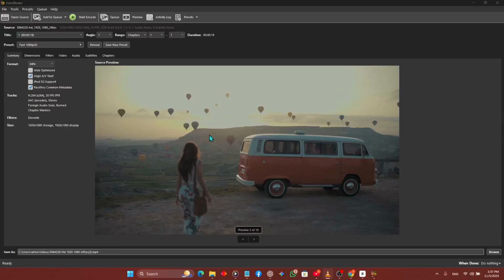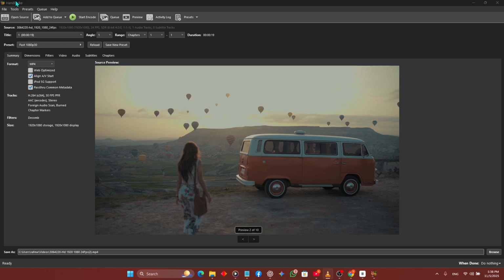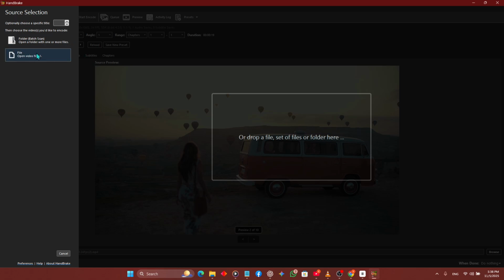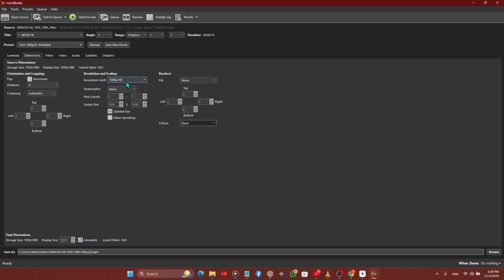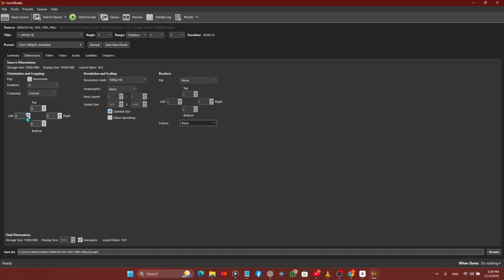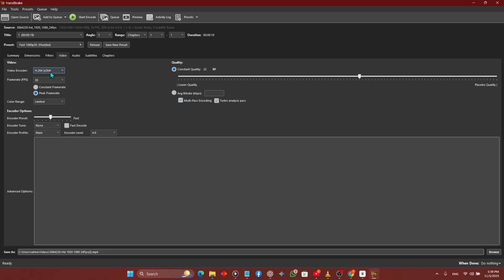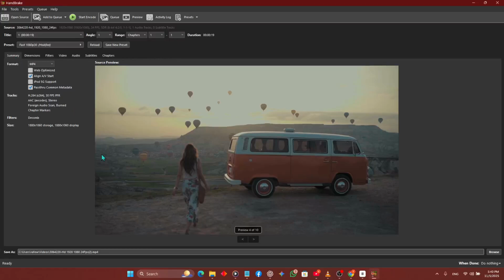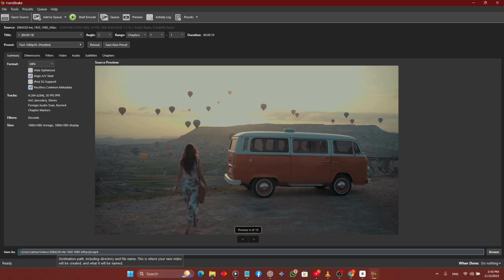How To Crop A Video On Windows 10 With Handbrake - 2025 (Simple Tutorial)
How To Crop a Video on Windows 10 With Handbrake
In this video, How To Crop a Video on Windows 10 With HandBrake, you’ll learn step-by-step how to crop videos easily using the free HandBrake software. This tutorial explains how to adjust video dimensions, remove black bars, and resize video clips on Windows 10 using HandBrake’s simple interface. Perfect for beginners, this guide helps you edit, trim, and enhance your videos quickly without needing professional tools.